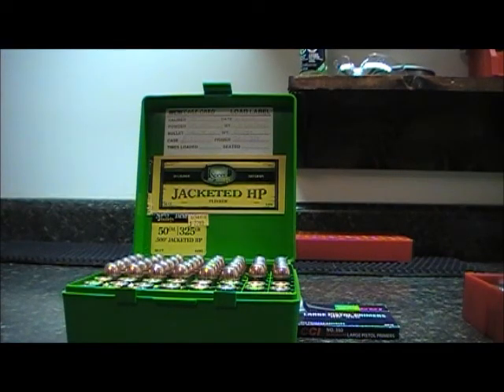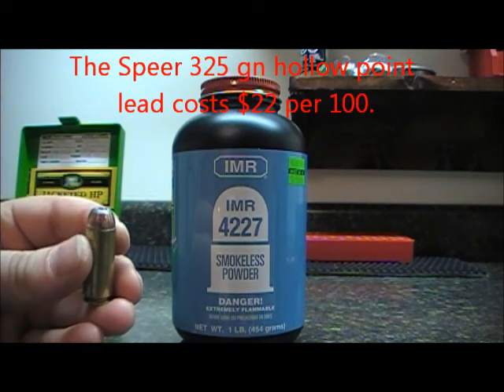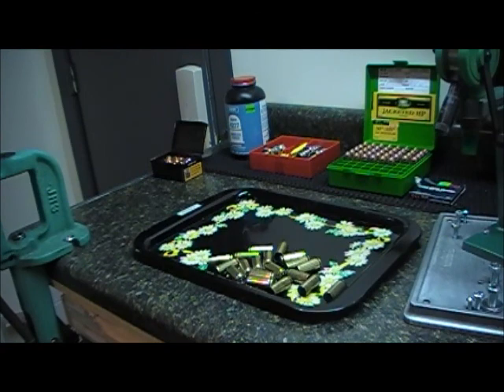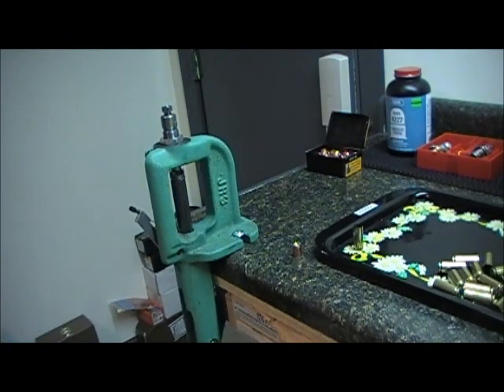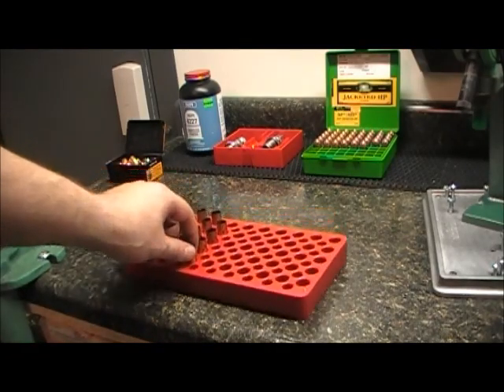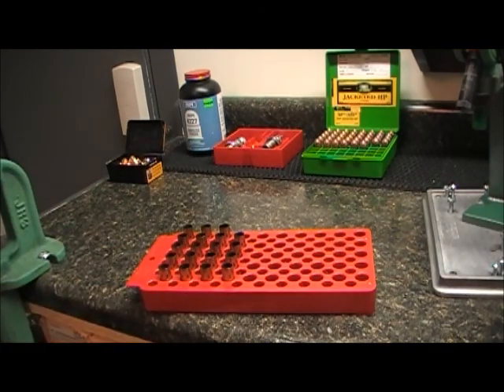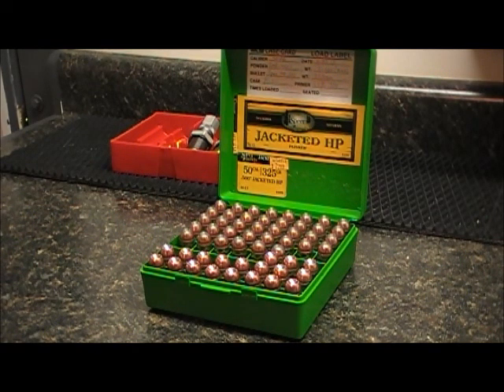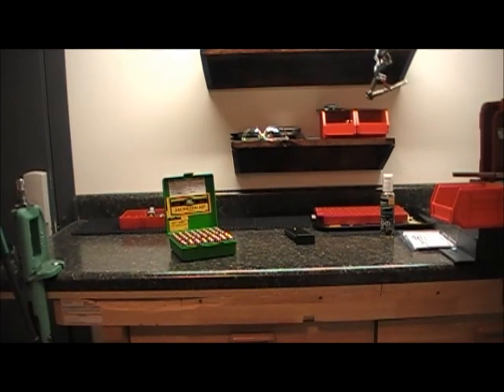Reloading the 50AE (Action Express) Cartridge 1/26/2014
I go through a start to finish, step by step explanation of how to reload the 50AE (50 Action Express) cartridge.